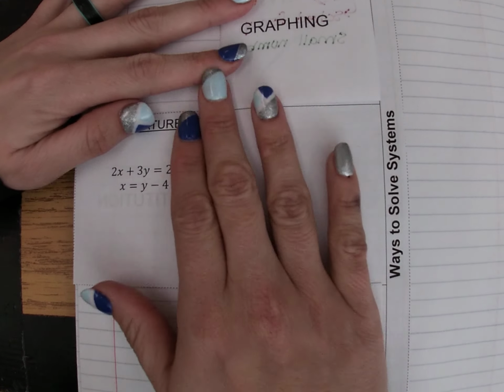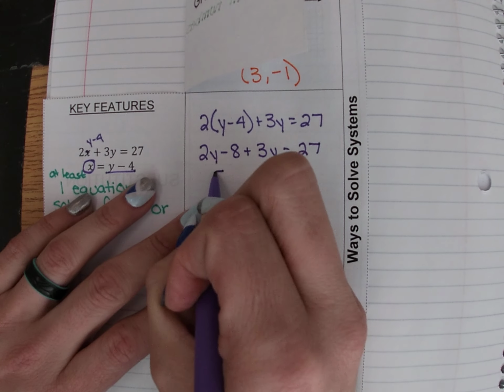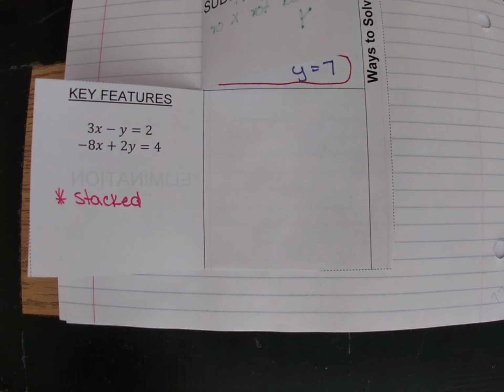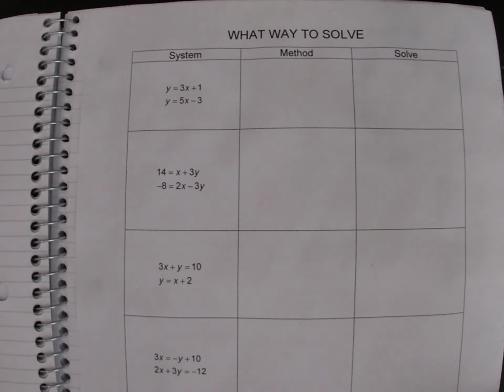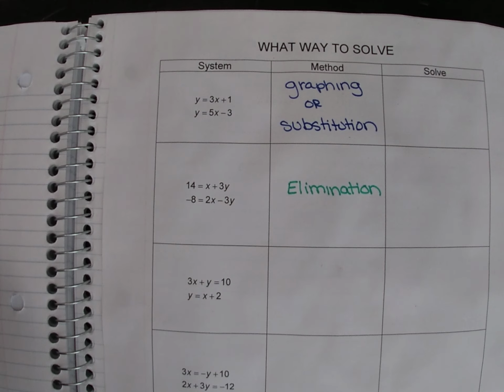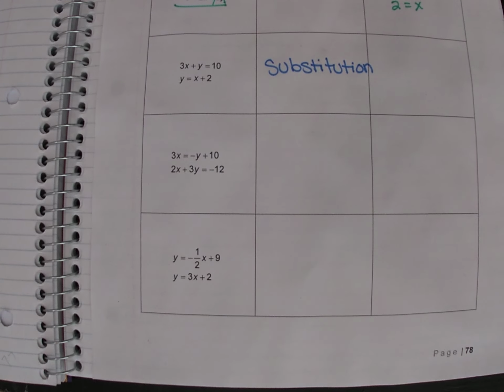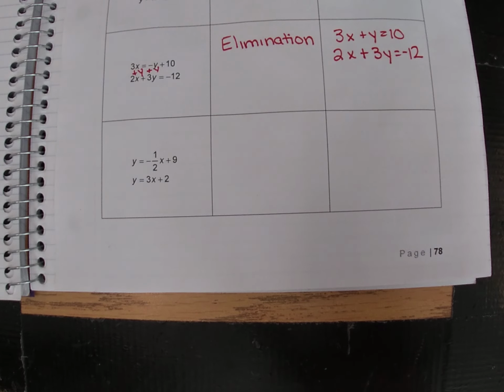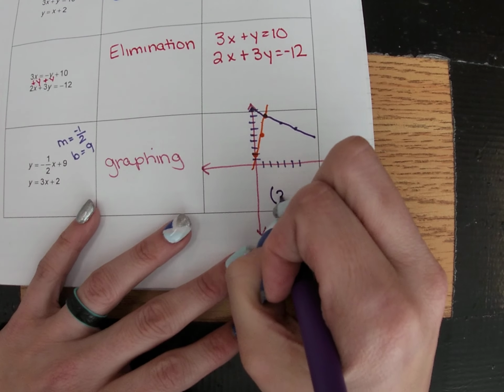What option to solve systems with Interactive notebook